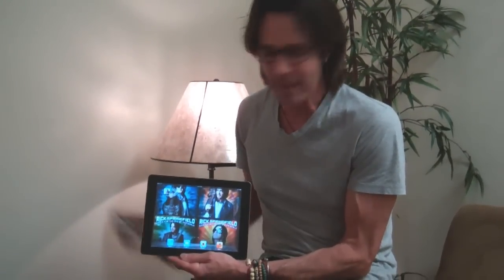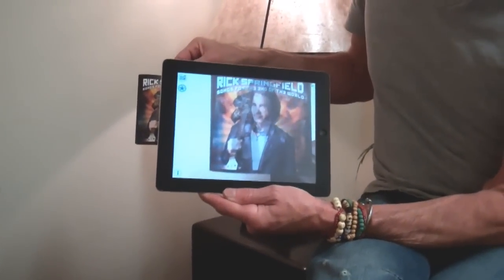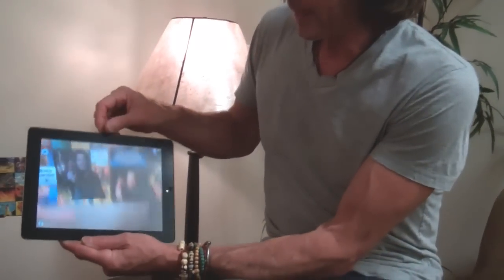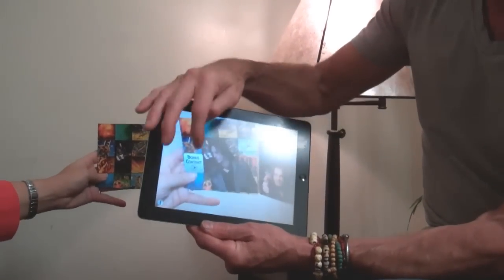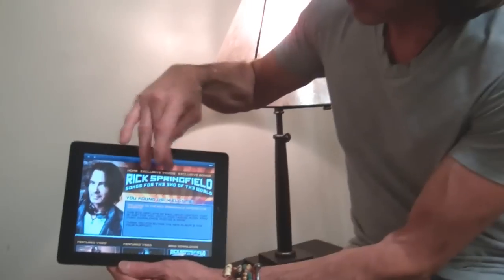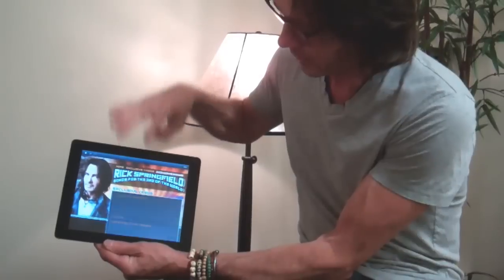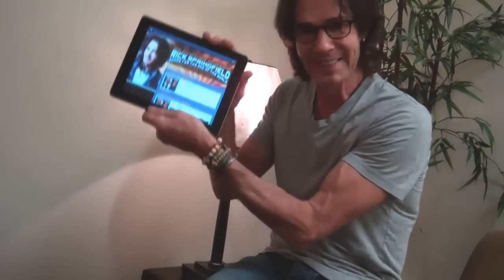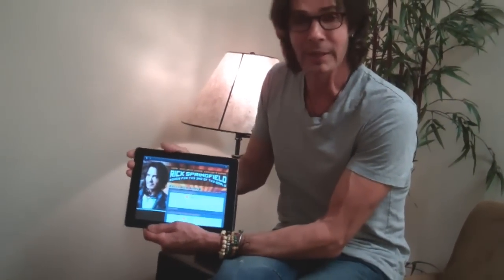Rick Explains the "Rick Interactive App"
Rick explains how to use the free "Rick Interactive App" to access the hidden features and bonus digital content available on all CD copies of his new album, 'Songs for the End of The World". The app is ONLY for accessing the bonus digital content available to purchasers of a CD hard copy version (or versions) on the new album. There is no content on the app for people who do not have a retail CD version (or versions) of the new album. The app is used to scan special images inside the CD booklet which link to the bonus digital content. Each of CD version of the new album contains unique bonus digital content. MULTIPLE IMAGES IN THE CD PACKAGING ARE INTERACTIVE.
To access bonus content, simply download the FREE "Rick Interactive App" in the App Store or Android Marketplace, launch the app & point your device at the images. Works with the following devices:
iPhone 3GS, 4, 4S running 4.0 or greater, iPod Touch running 4.0 or greater, iPad 2, 3 running 4.0 or greater, Android running 2.2 or greater.

Below are the links to the free Rick Interactive App which is required to access the digital bonus content on the CD hard copy versions of 'Songs for the End of the World':